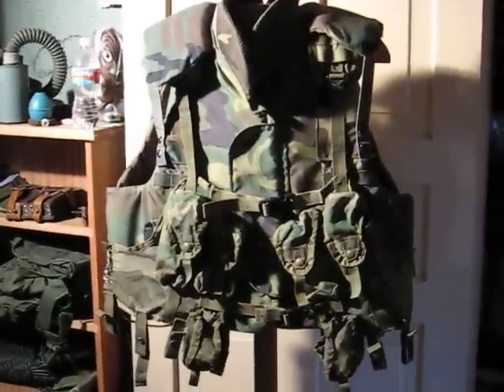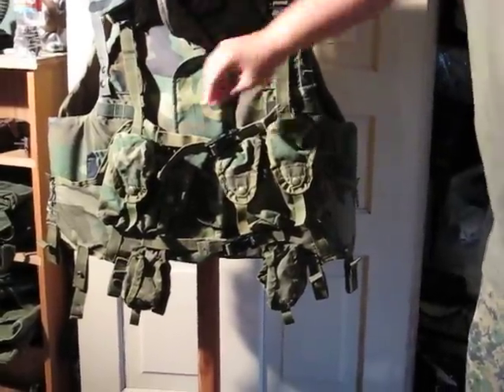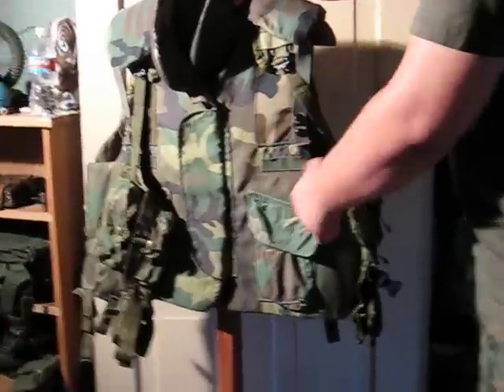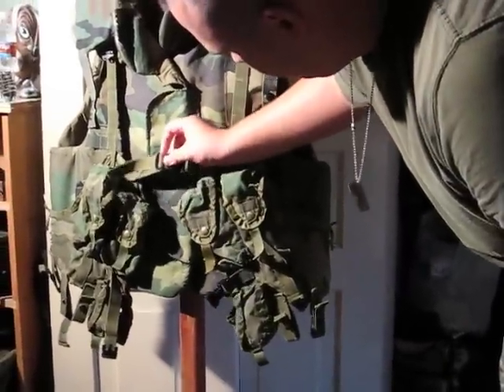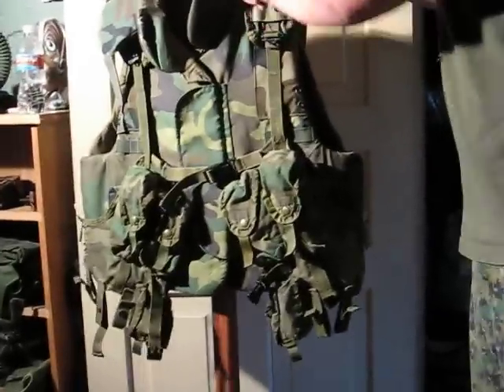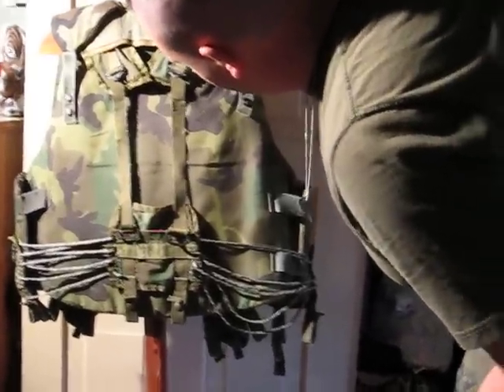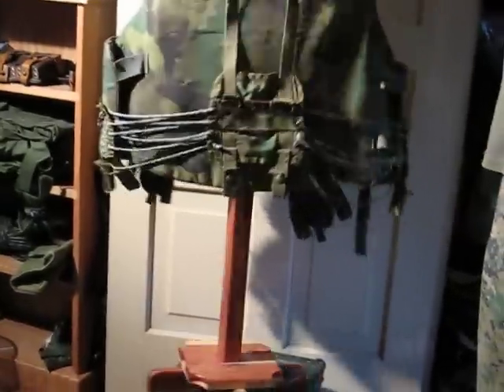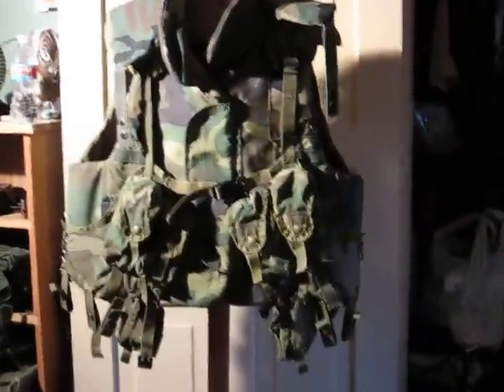flack jacket and load bearing vest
this is a 1990s flack jacket it will stop shrapnel and maybe 9mm the load bearing vest is a first pattern and can hold 6 5.56 mags and 2 frag grenades